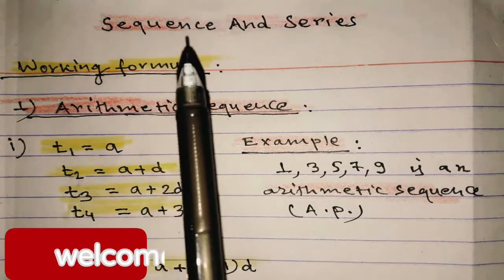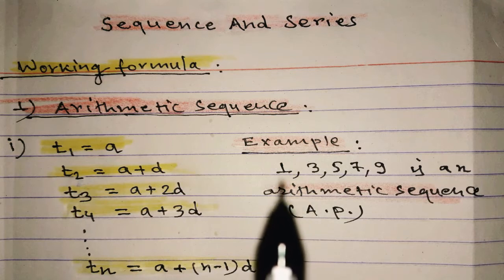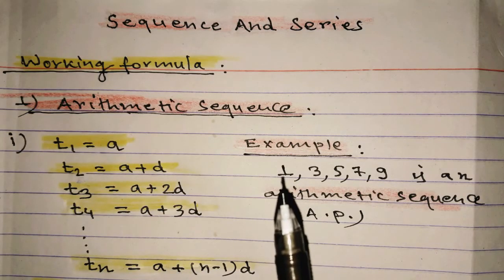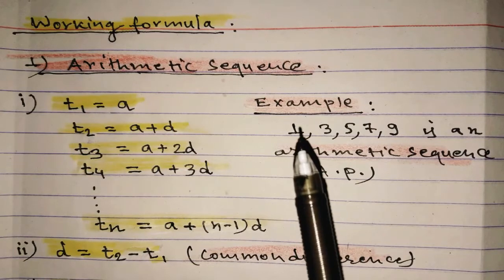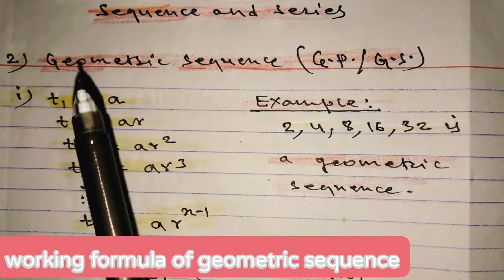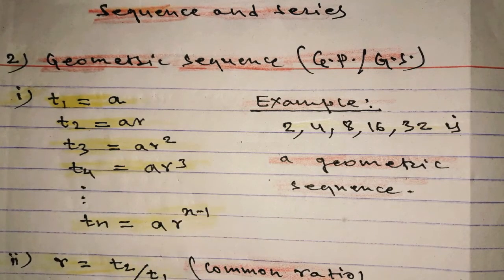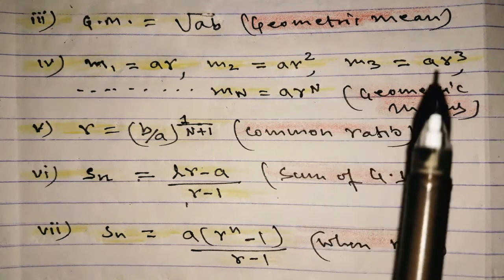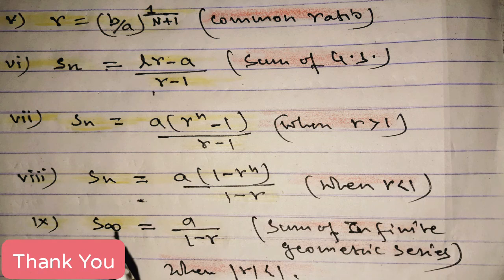Sequence and Series formula | Arithmetic and Geometric Sequence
Basic formulae of sequence and series ,general term of arithmetic sequence ,general term of geometric sequence ,sum of arithmetic series, sum of geometric series ,arithmetic mean between any two numbers,geometric mean between any two numbers , arithmetic means and
geometric means between two given numbers